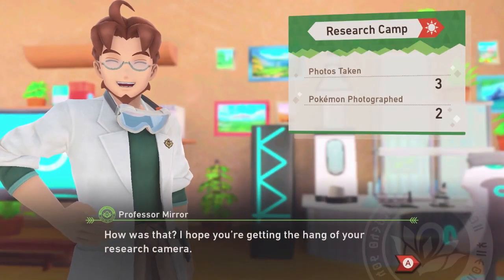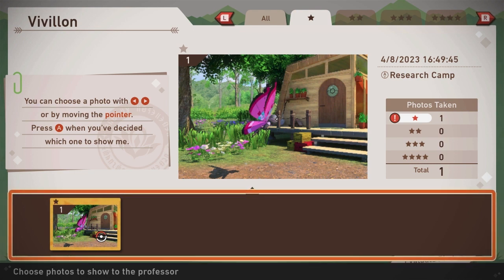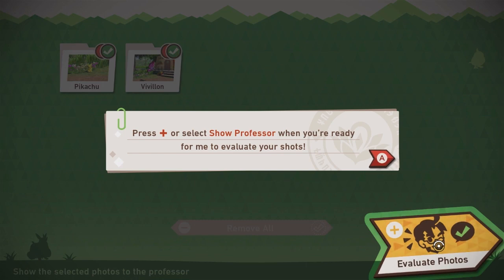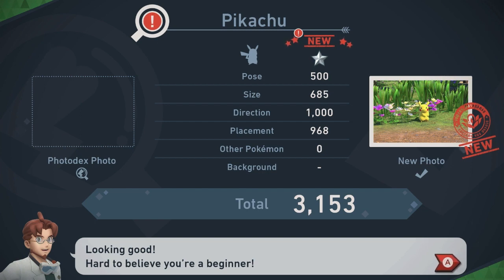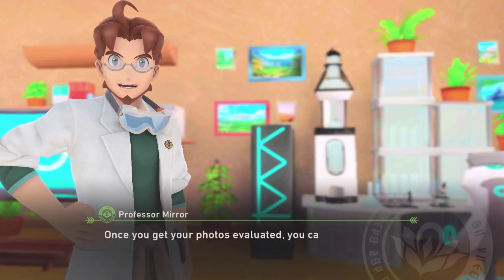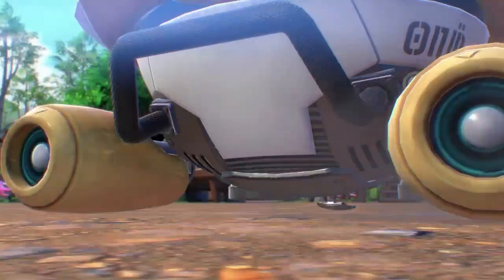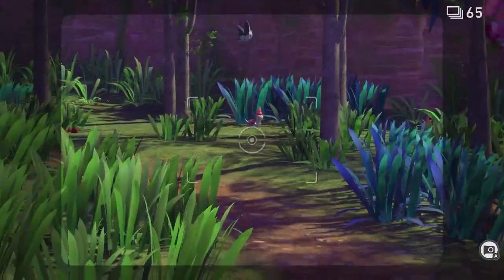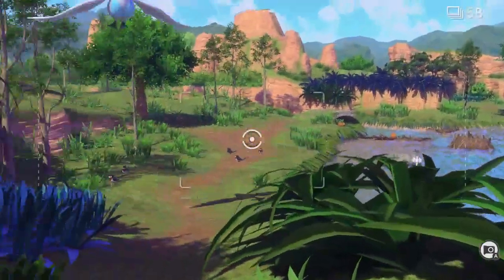Ep 2 Photo Time: New Pokemon Snap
This is a new series for beginners to learn what Pokemon is and have a fun time too! I hope you enjoy